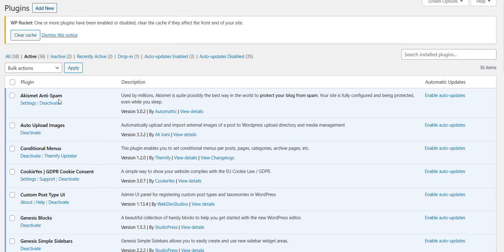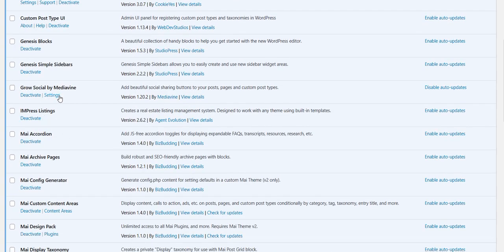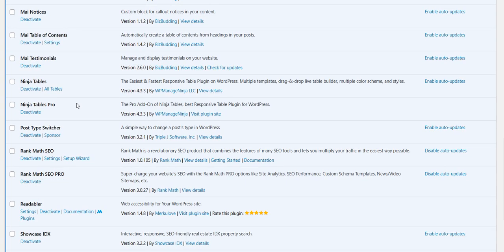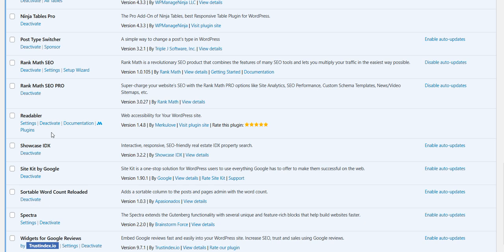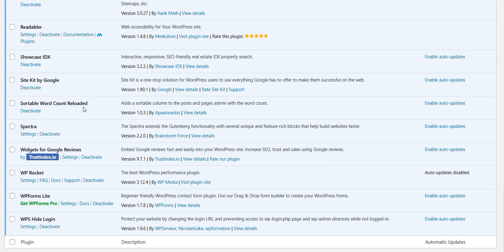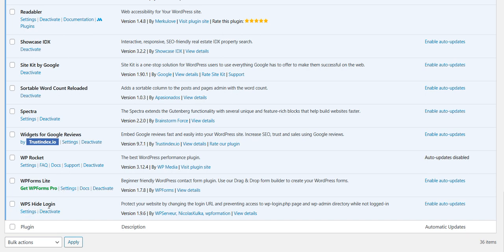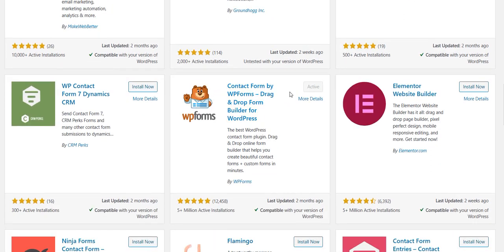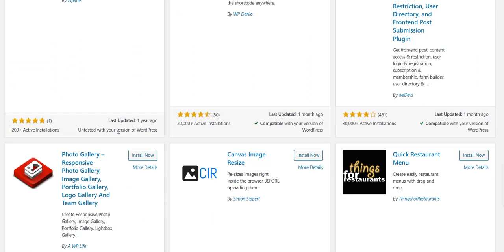What is a WordPress Plugin for Real Estate Agents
A WordPress plugin is a piece of software that extends the functionality of the WordPress platform.

Plugins can be added to a WordPress website to give it new features or to customize existing features.

Some examples of the types of things that plugins can do include adding contact forms, creating forums, optimizing websites for search engines, and integrating with social media platforms.

There are thousands of plugins available for WordPress, and they can be installed directly from the WordPress plugin directory or uploaded manually to a website.

In this video you will learn about plugins that I install on one of my real estate website's client sites...and what they do.

Custom real estate websites by a Realtor with 29 years of experience.  Read our blog posts and articles to make 2023 the best year ever.

Jay Valento
Marketing Strategist and Realtor too